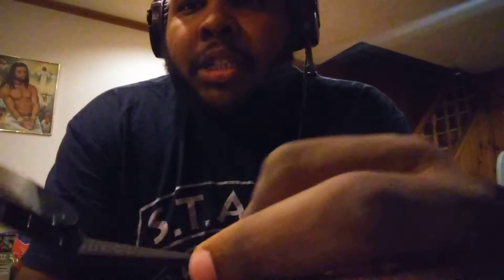Wish unboxing! What could it be?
Order some products from wish and one of them came in. Time to open up to see what it is.